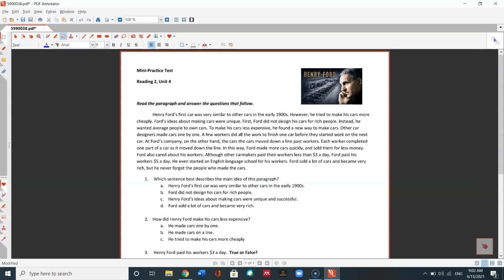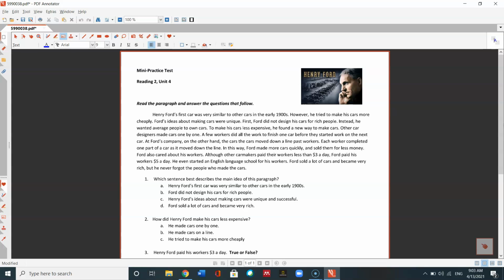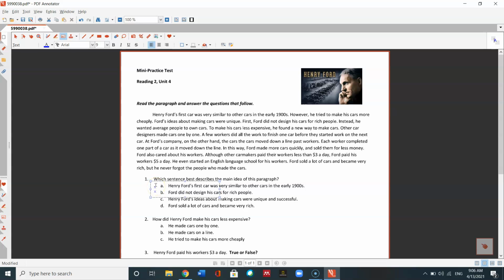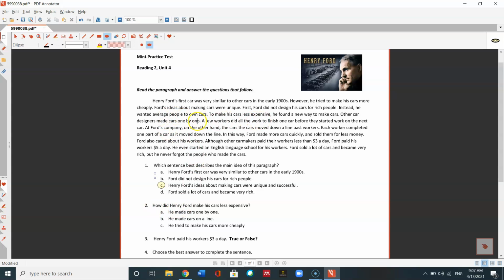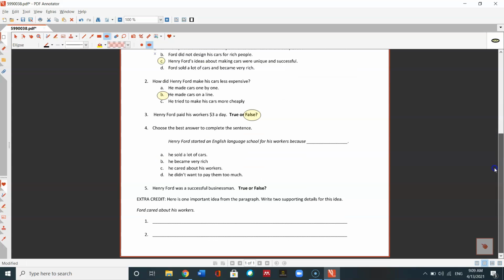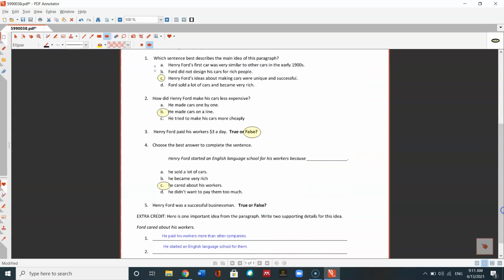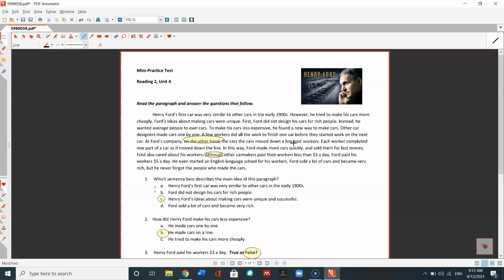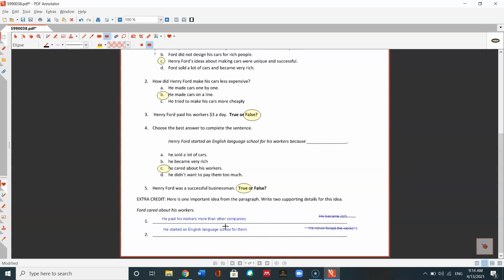Reading 2 Unit 4 New Reading Test Prep